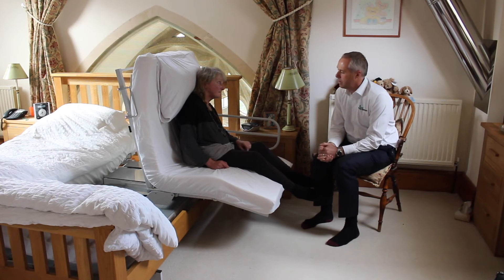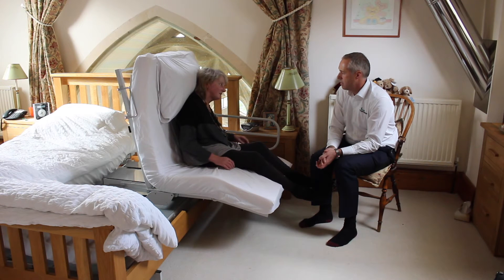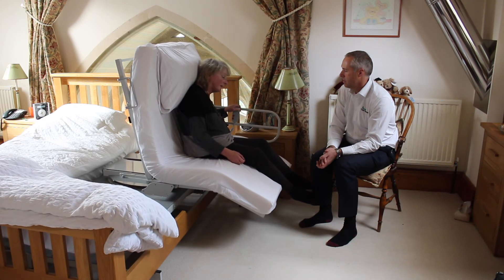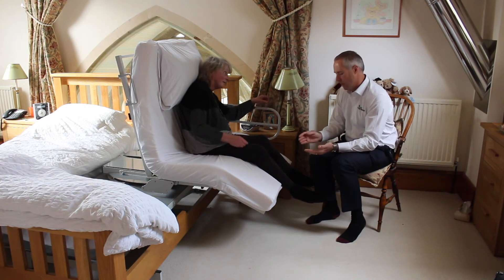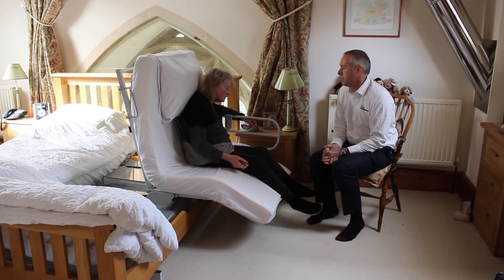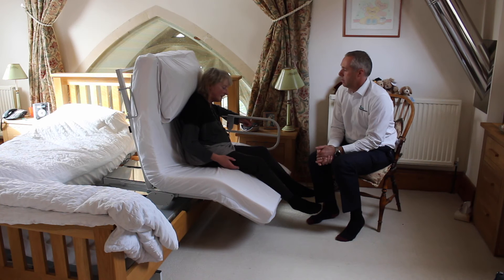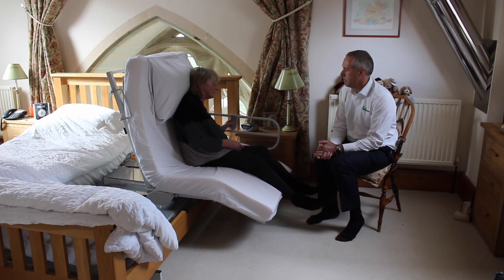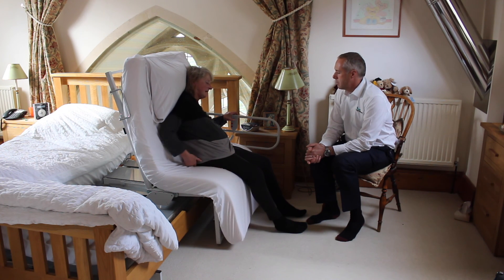Theraposture MS client case study: transferring easily from bed to wheelchair using the Rotoflex bed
Theraposture's Liam Braddell talks to Sarah who lives with Multiple Sclerosis. Sarah explains how the Rotoflex rotational bed gives her great safety and support when transferring from out of bed into her wheelchair effectively.

The Rotoflex enables Sarah to remain safely in control of her transfer.

The Rotoflex® Concept

The Rotoflex is an electrically operated adjustable bed that also provides powered rotational assistance to get you in and out independently.

This rotating bed is the original and proven rotating bed system. Uniquely, this sophisticated adjustable bed has been developed over a period of 20 years. It allows people living with restricted mobility to access a bed independently and safely without the assistance of a carer.

One Button To Move From Sitting To Lying

Getting legs into bed is a problem for many people – the Rotoflex offers the solution. At the touch of one button, the Rotoflex will move you from an upright seated to a lying position and vice versa. The precision German mechanisms are smooth, quiet and strong so the transfer experience is pleasant and relaxing, you are always in total control.